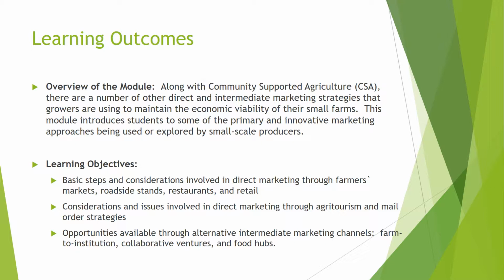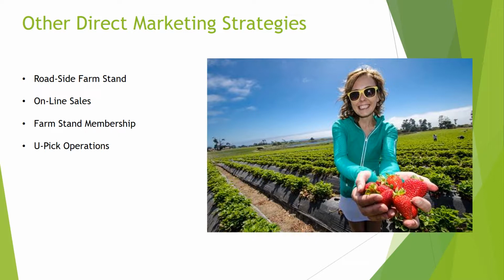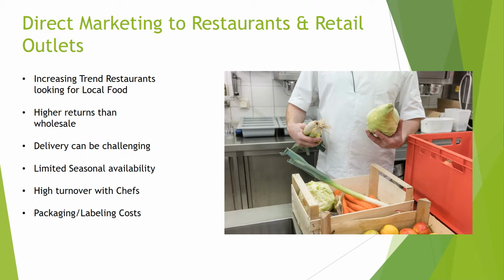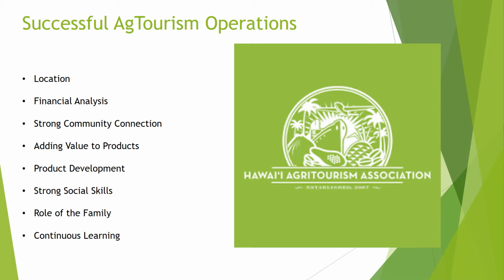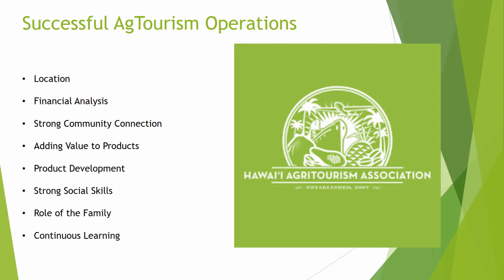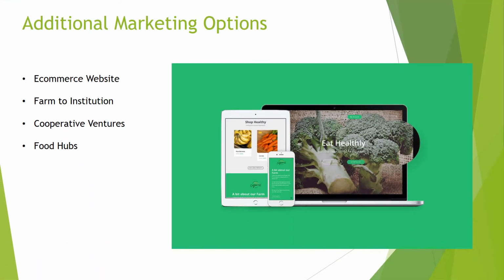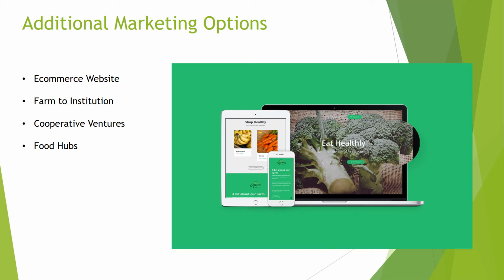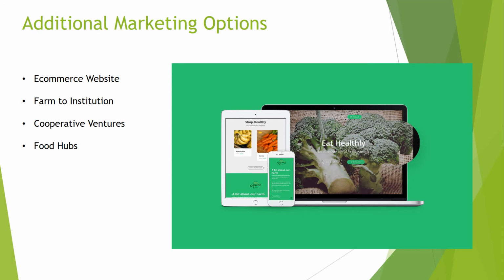Other Direct & Intermediate Marketing Options Continued Part 2 of 2